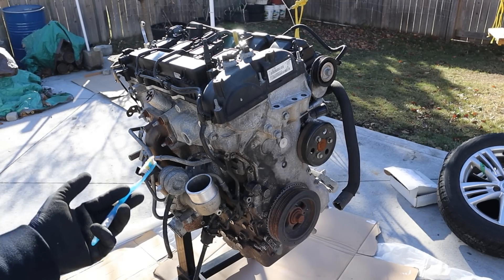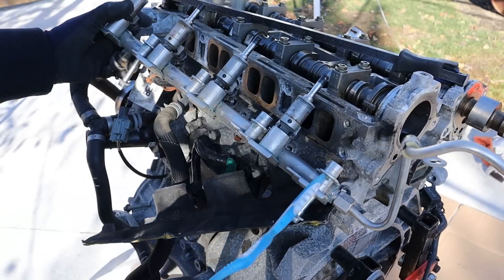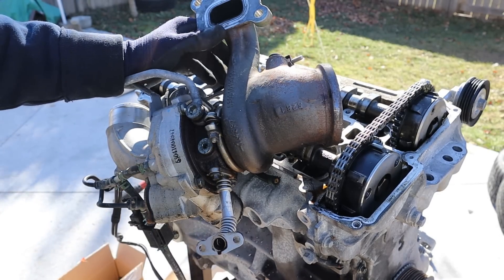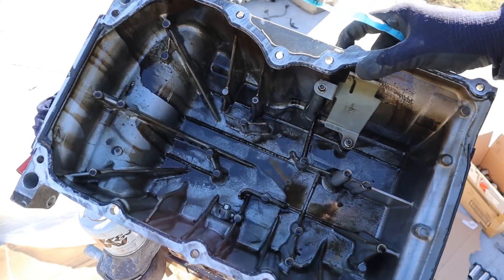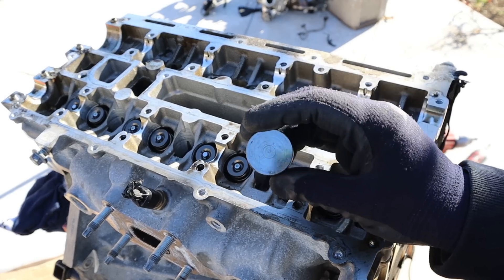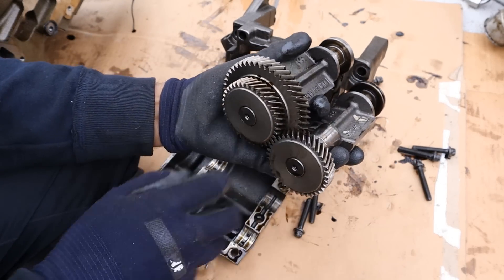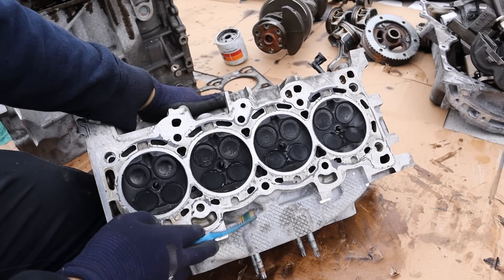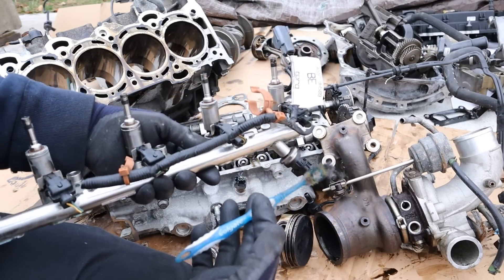Why Ford Ecoboost Engines Fail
Here’s a full teardown of Ford’s Ecoboost 2.0L Engine to see what’s inside and how it works!

The Ford Ecoboost line of engines was loosely based on Mazda’s L series of 4 cylinder all aluminum engines. In 2015, Ford updated this engine as it is currently used in production vehicles today. In this teardown we examine the main components and its construction, including its dual VVT valve train, cylinder head, integrated exhaust manifold, turbocharger, intake, direct injection system, cylinder block and lubrication system, crankshaft, balancer assembly and oil pan.
While some external pieces vary between applications, most of the internal pieces are the same. As far as reliability, common issues will be carbon buildup, turbocharger manifold leaks, fuel pumps failing (both low and high pressure) and turbo boost controller solenoids failing.
The engine in this video was from a 2016 Ford Focus ST, which may have been subjected to water intrusion from the PCV catch can. The engine did not show any signs of damage or water internally.

0:00 Introduction
0:39 Teardown
12:00 Analysis
15:43 Failures